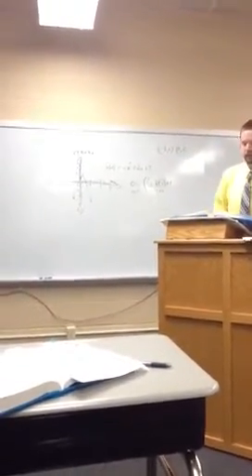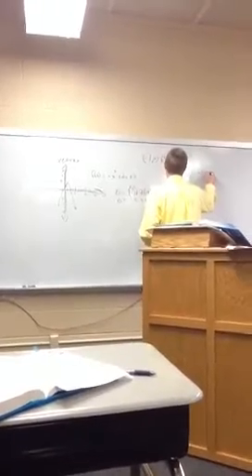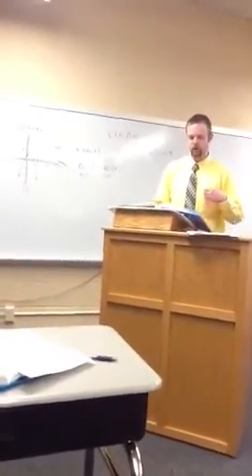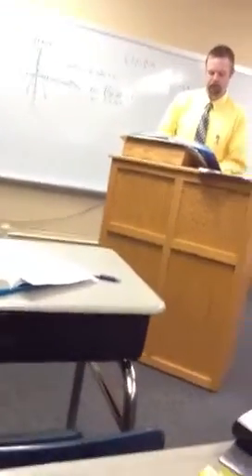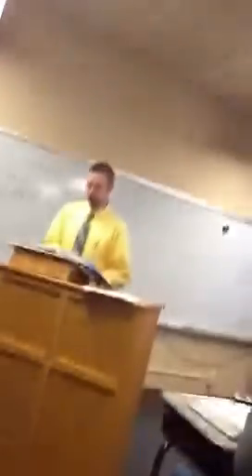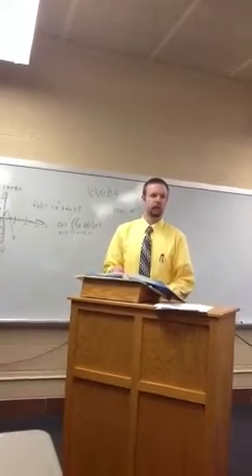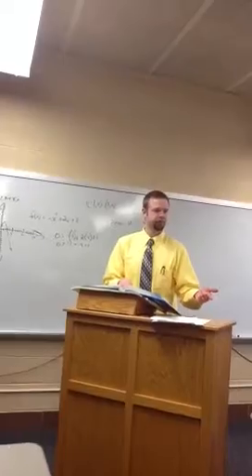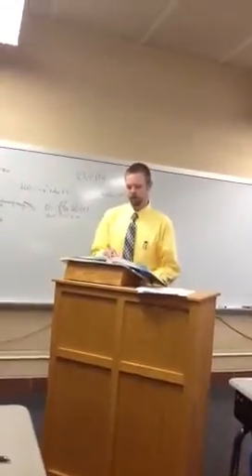Mr. Smith's Algebra I Lesson: 89